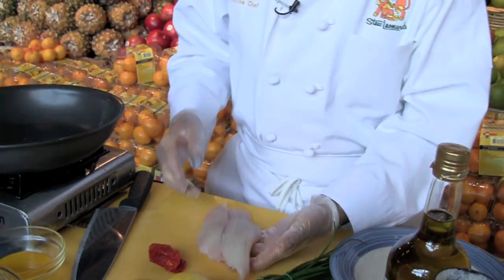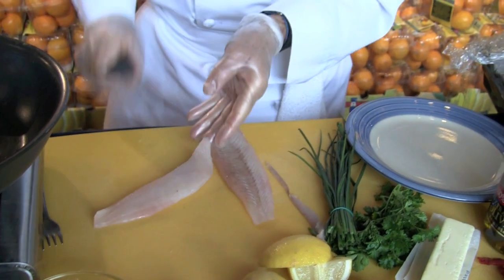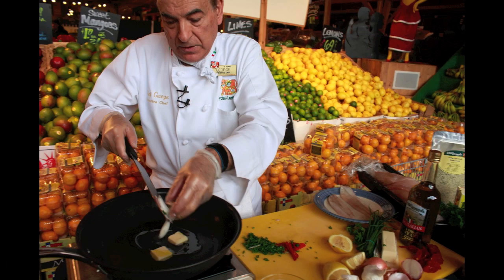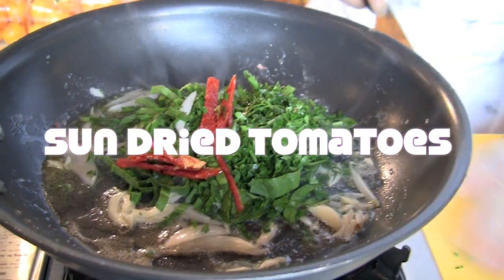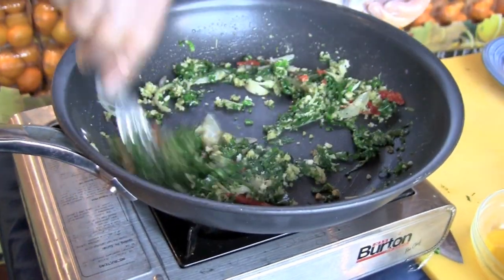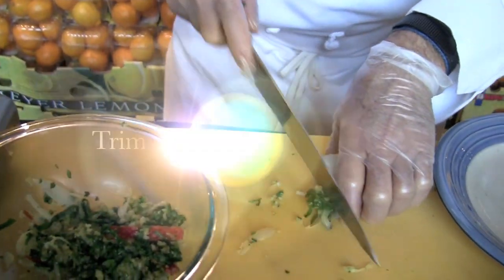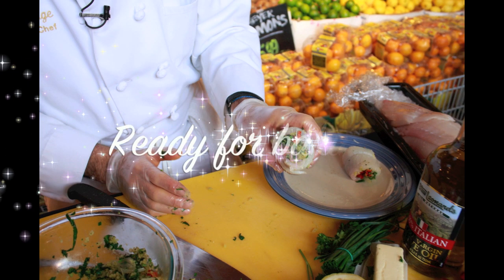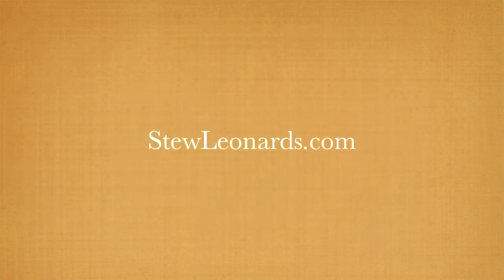Stew Leonard's Stuffed Flounder.mov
Chef George Lorens, Chef Executive from Stew Leonard's, shows us how to stuff and cook a delicious and fresh flounder fillet